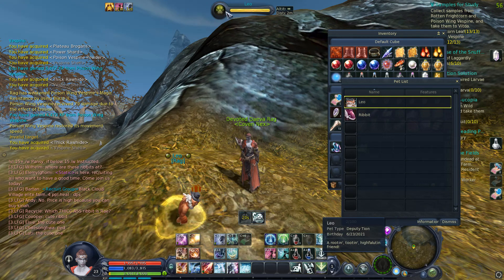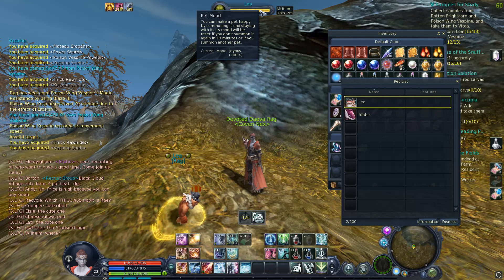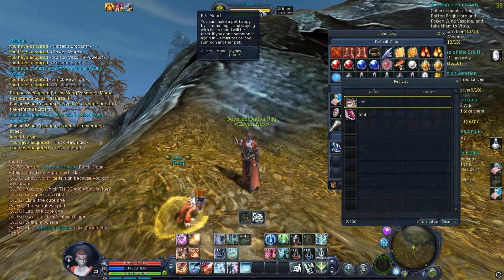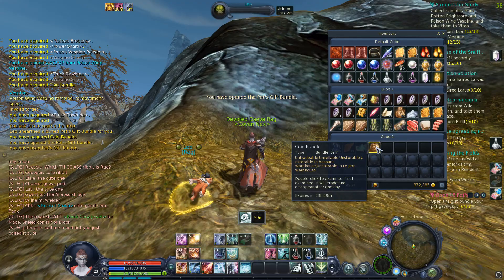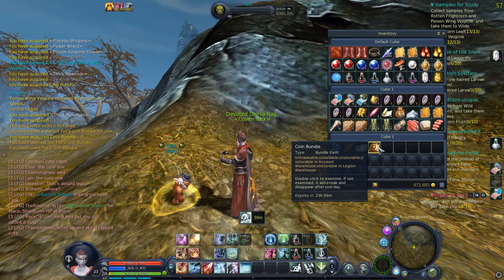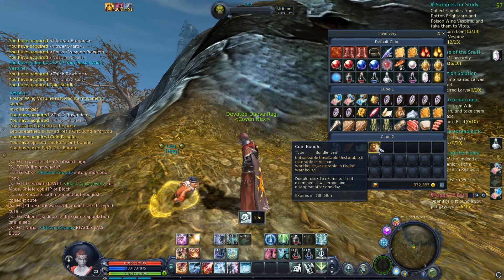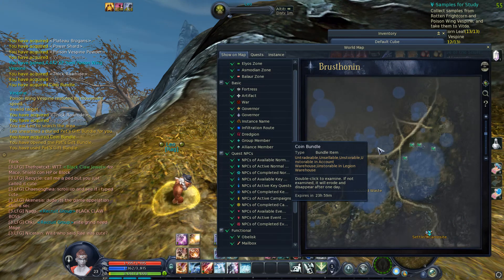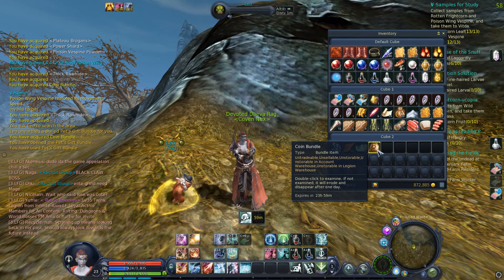Aion Classic; Easy Coins